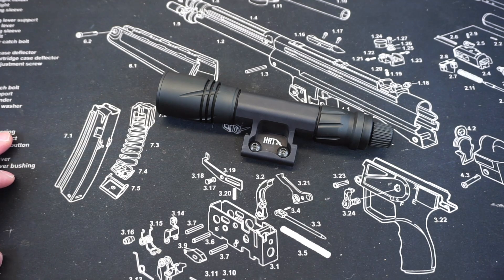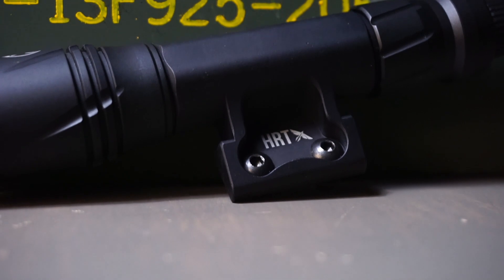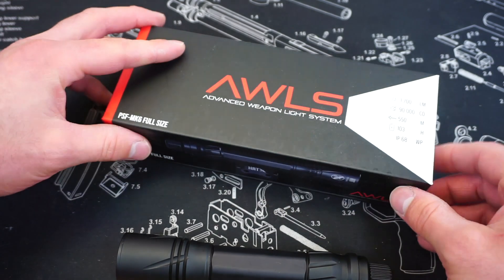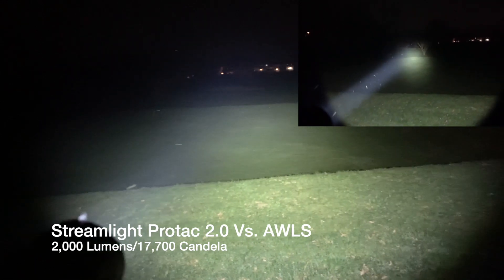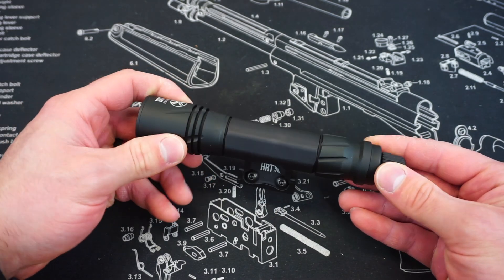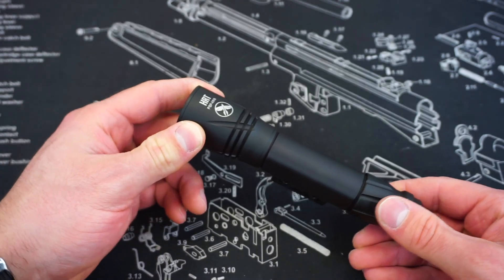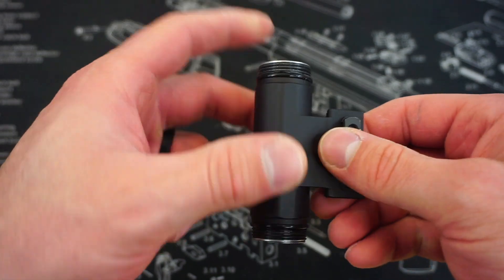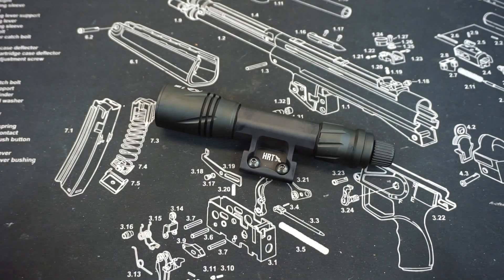The NEW HRT AWLS Flashlight!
New Podcast